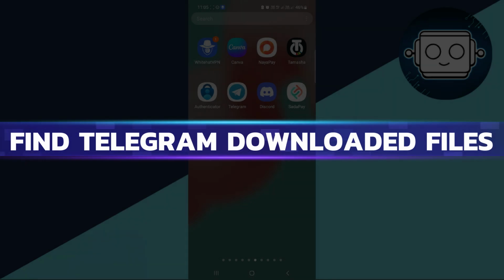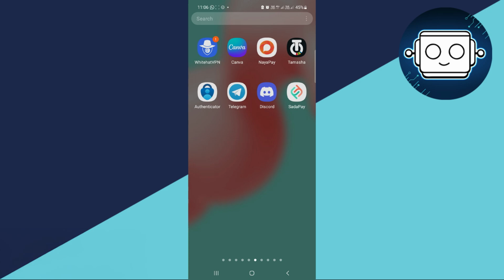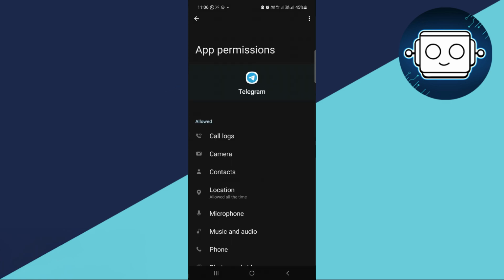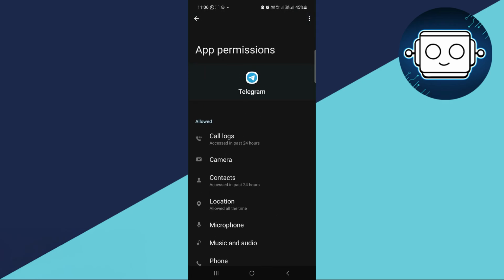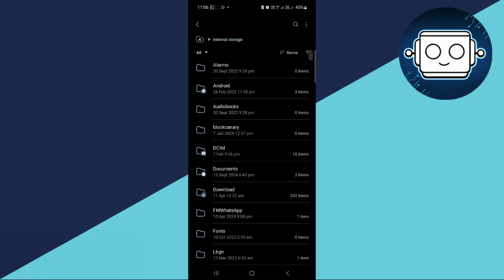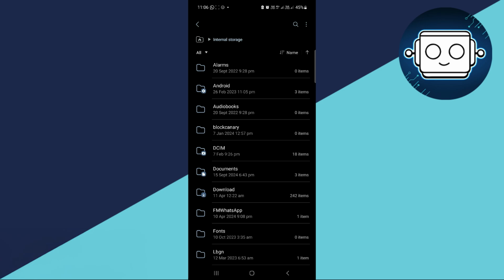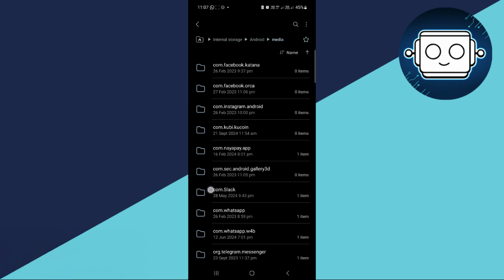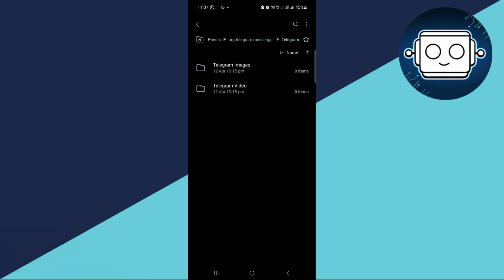How To Find Telegram Downloded Files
In this video, I’ll show you how to easily find your downloaded files on Telegram in 2025. Whether you’ve downloaded media, documents, or other files, I’ll guide you through the process of locating them quickly on your phone or computer. Follow these simple steps to easily access your Telegram downloads.